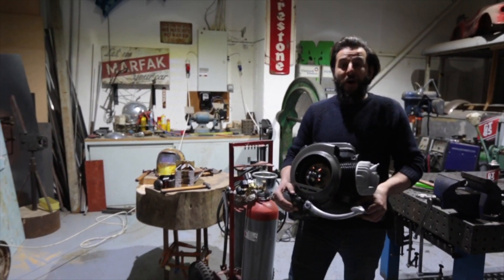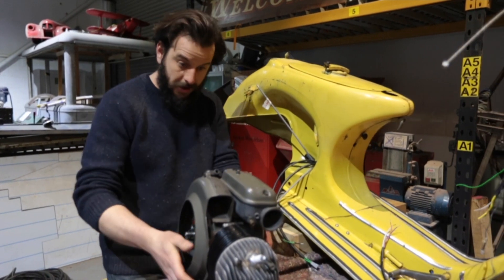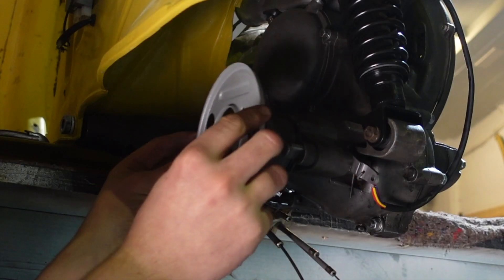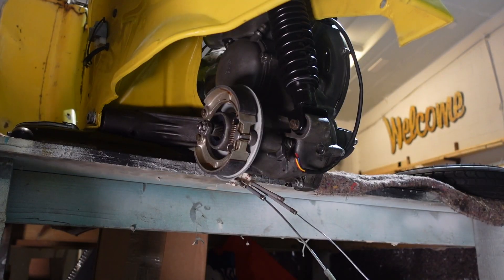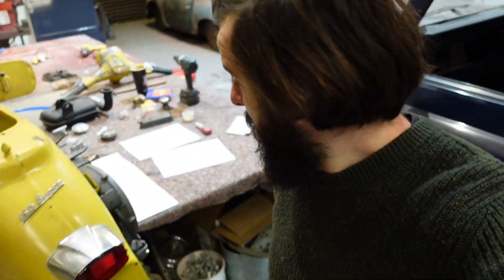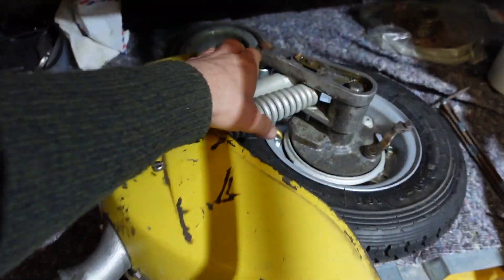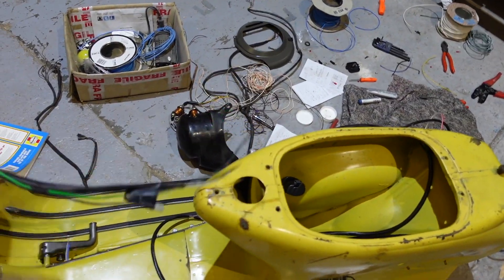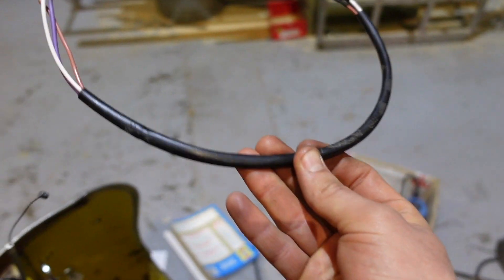'Wheels Up' | Vespa Restoration - Episode Five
In this episode, I attempt to finally get the Vespa onto its wheels!